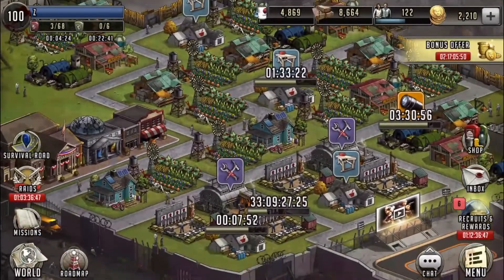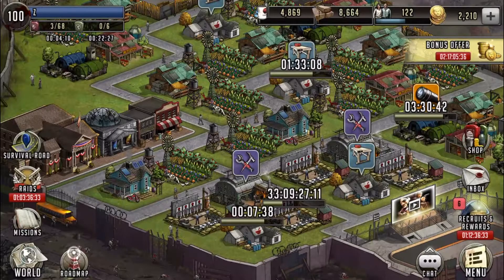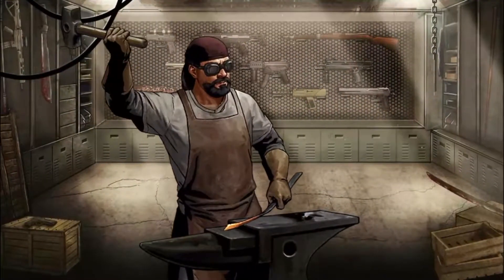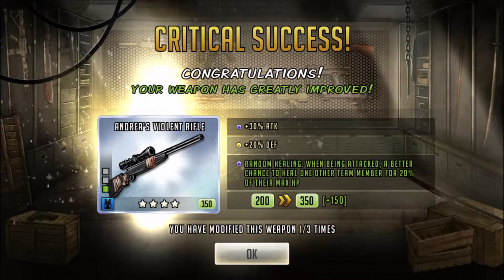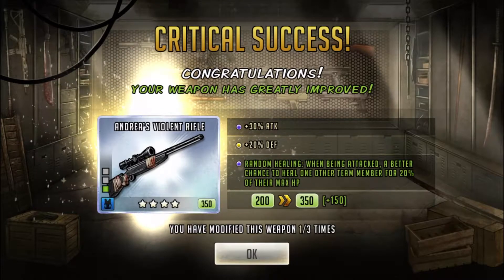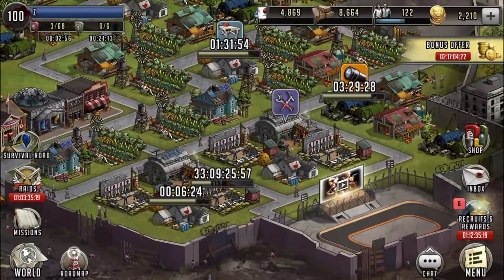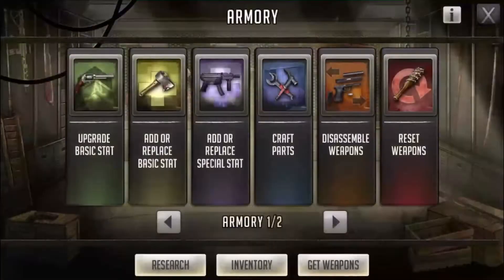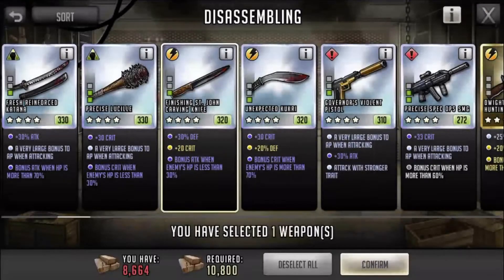The Walking Dead Road To Survival - Going For Raider 3 and Supporter 3!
feel free to message me if you need any help team building etc., or if you have any games you would like me to try out in a video, or if you have any feedback etc. you would like to tell me, if you have any trouble adding me on line drop your line ID in the comments and I will add you, or if you would like to just say hello. I respond back to everyone. All you guys are awesome thanks for all the support you show :D